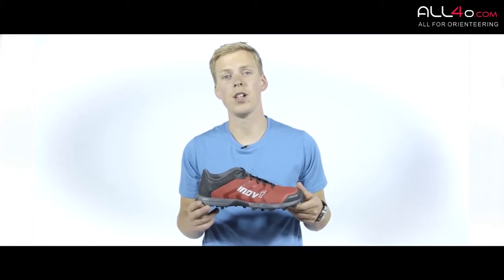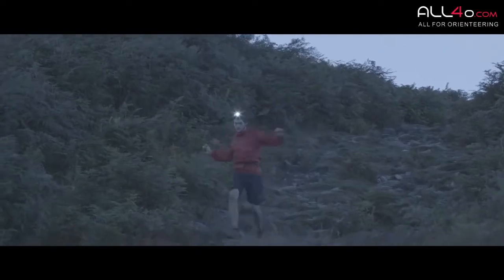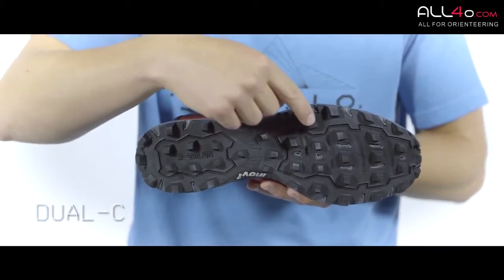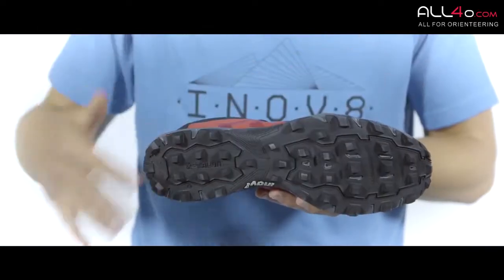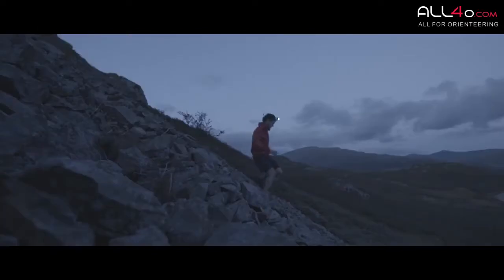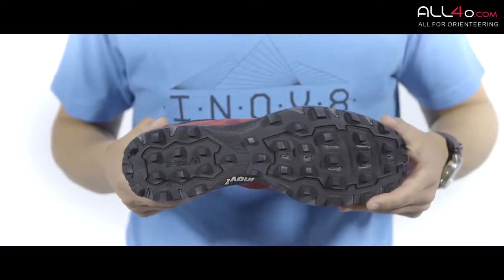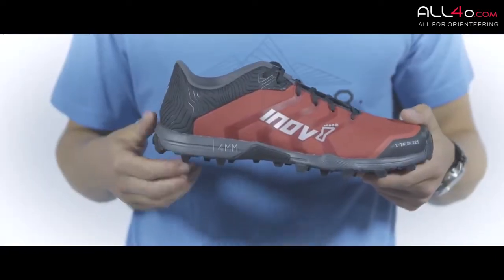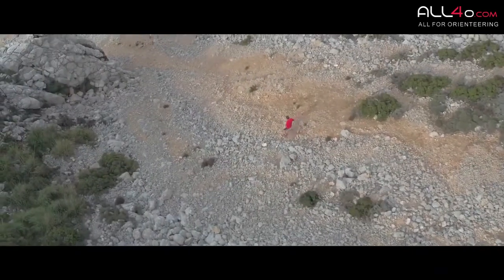inov-8 X-Talon 225 running shoes | ALL4o.com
All For Orienteering - ALL4o.com